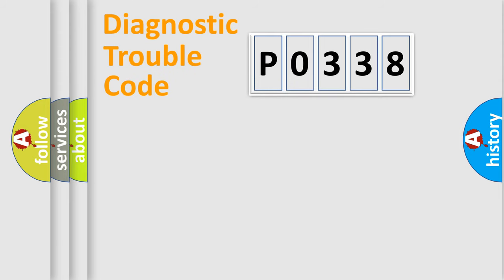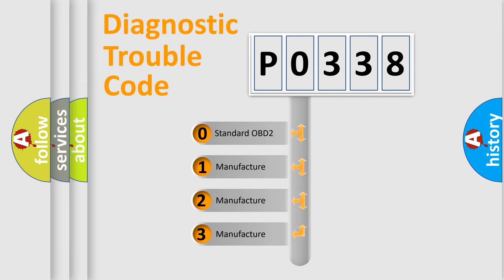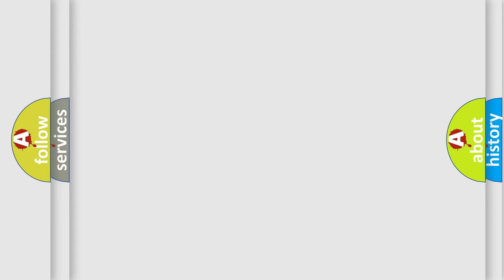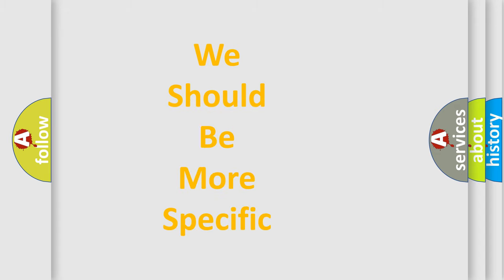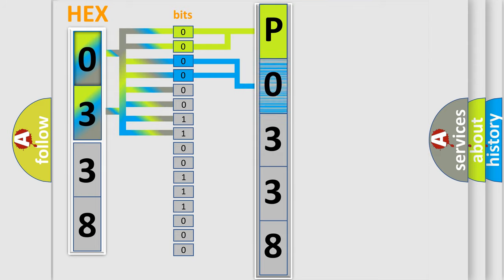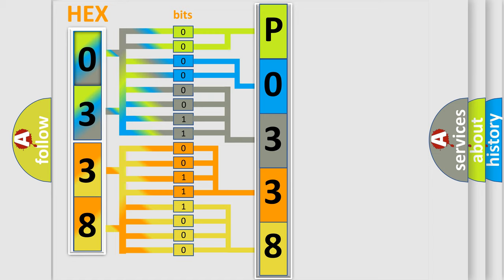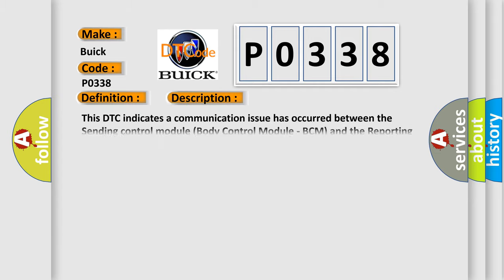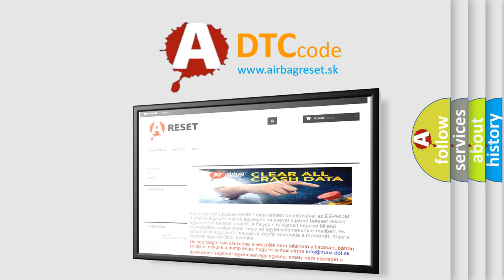DTC Buick P0338 Short Explanation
Contents:
0:21 Basic DTC analysis according to OBD2 protocol standard.
1:48 Insight into programming
2:58 A diagnostically understandable description of the Diagnostic Trouble Code
3:05 Basic error definition

Make:
Buick
Code:
P0338
Definition:
Minicrypt Error - Signal Compare Failure
Description:
This DTC indicates a communication issue has occurred between the Sending control module (Body Control Module - BCM) and the Reporting control module(s) that set this fault.